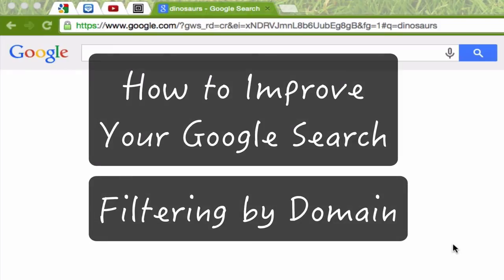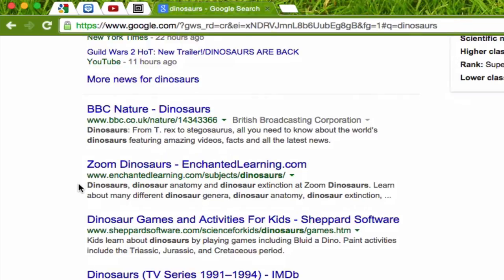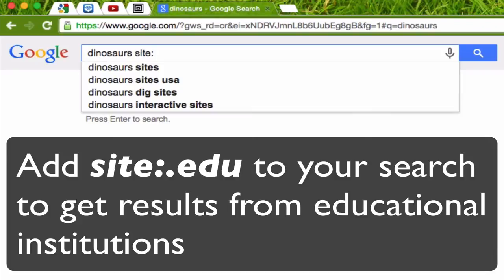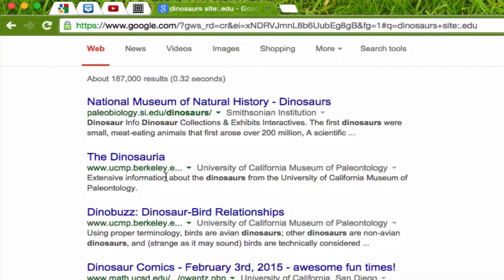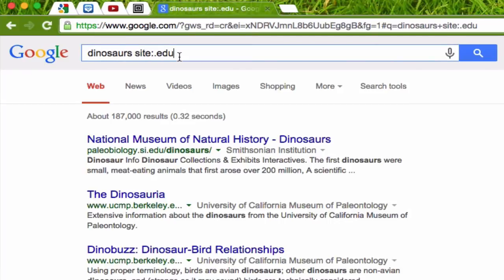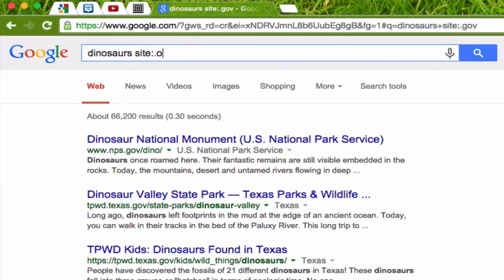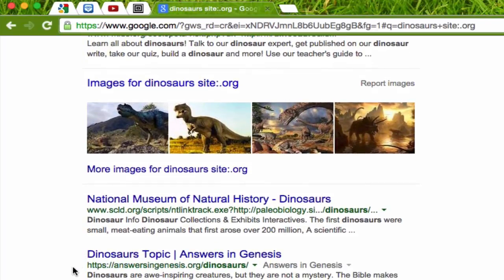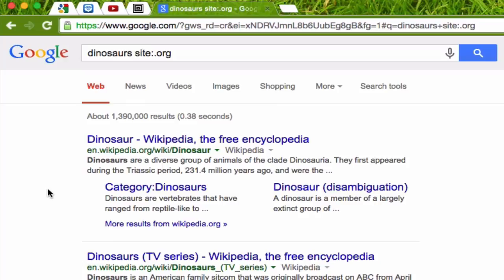How to Search by Domain - Improve Your Google Search Skills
In this tutorial, I will teach you how to improve your google search by filtering results by a specific domain. Filtering results by domain can help students to identify more reliable, more trustworthy results when doing research online.

You will learn:
- how to filter results from educational institutions
- how to filter results from government institutions
- how to filter results from organizations